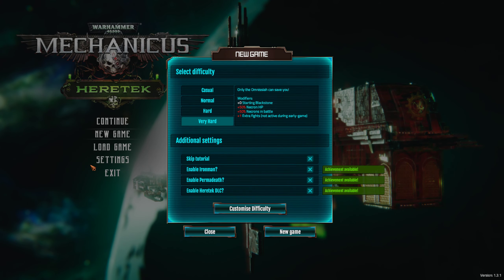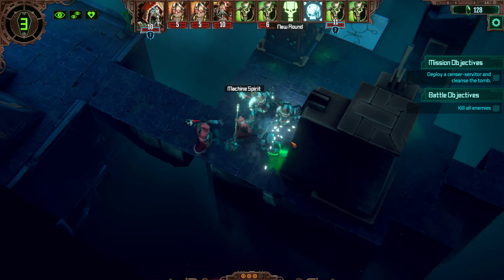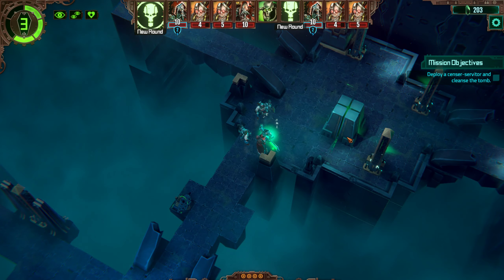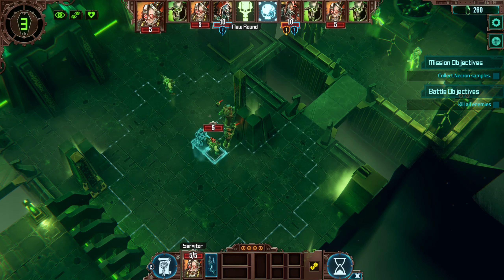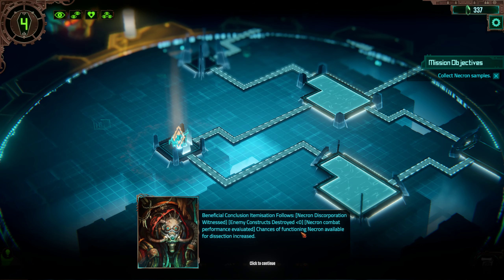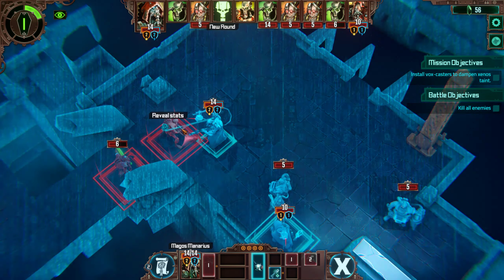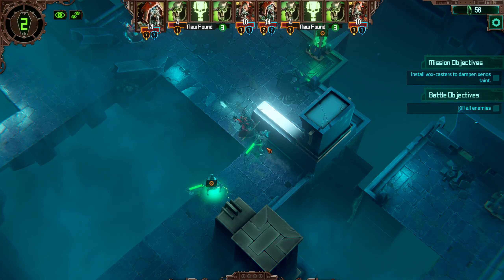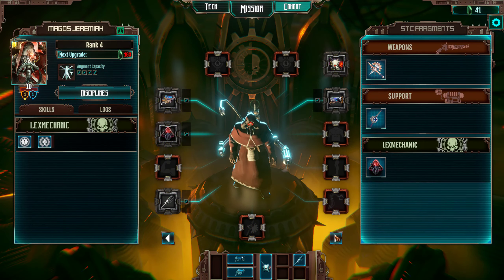W40k Mechanicus Heretek | Very Hard Iron Man Campaign E1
Welcome to a fresh play through of Mechanicus Heretek, hard mode and of course with iron man enabled to add a little extra saucy sauce to our campaign. Hope you enjoy the gameplay and with a bit of luck you might pick up a few tips!

Appreciate you Watching this Video and hope you found it useful. There's plenty more videos like this you can find by checking out the channel page and if there's one you think is missing, let me know down in the comments!

SUPPORT

Making informative videos about games is what I love doing and what this channel is all about, if you want to help me cover expenses or support me then feel free to check out my Patreon.